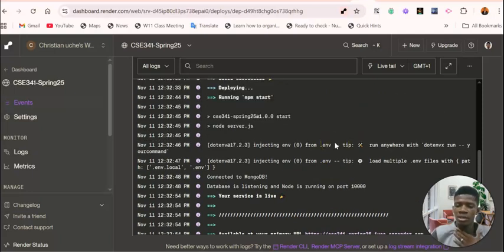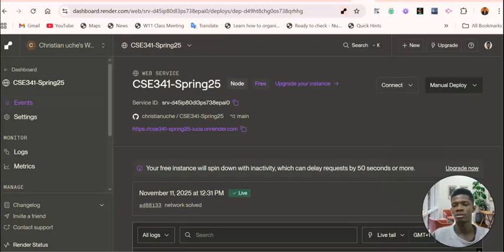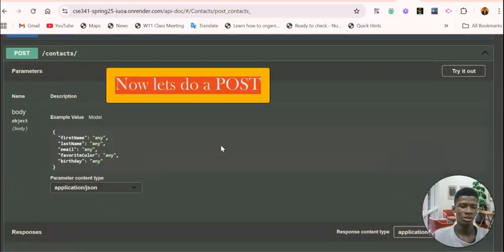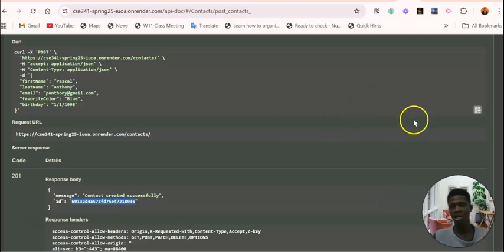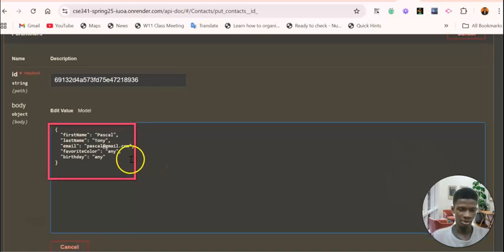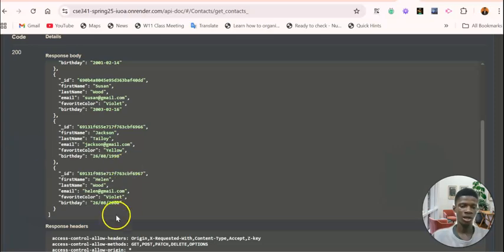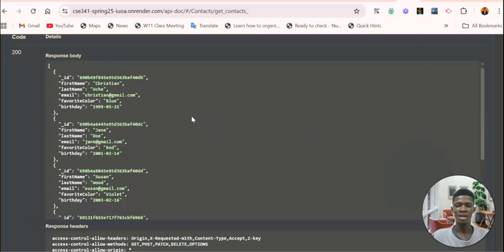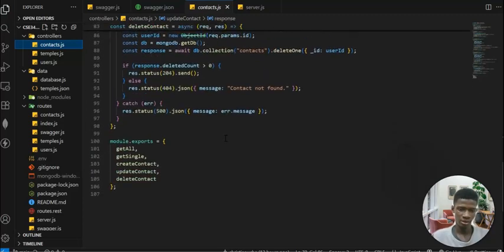Create and publish API Documentation II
Welcome to Part II of “Create and Publish API Documentation.”
In this tutorial, I’ll show you step-by-step how to generate and host interactive API documentation using Swagger (OpenAPI).

Learn how to make your API easy to understand, test, and share with others.

💡 Topics covered:

Adding Swagger UI to an Express API

Writing endpoint descriptions

Testing and publishing your documentation